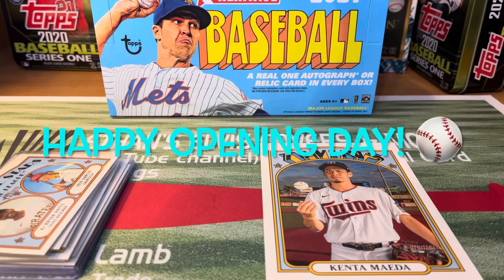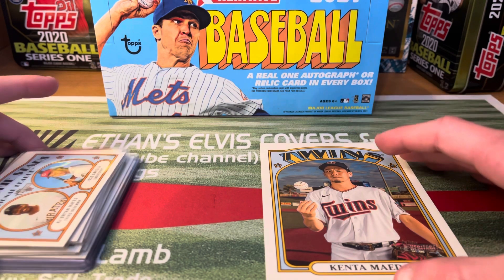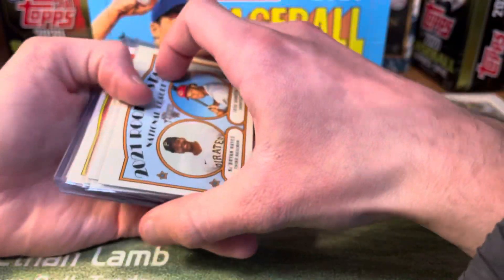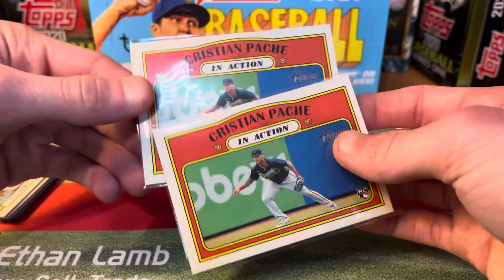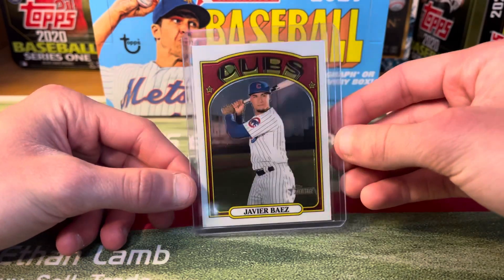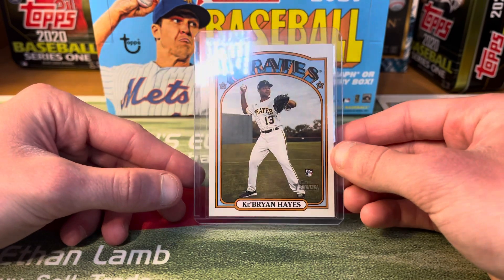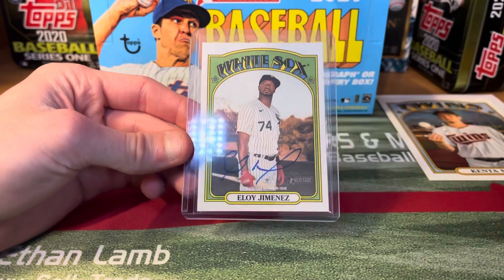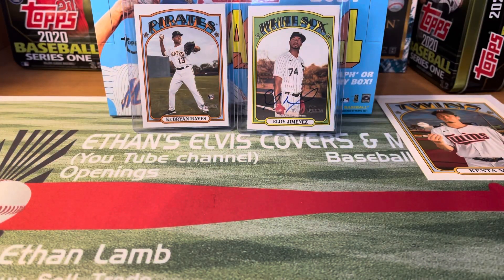HUGE BOX! 2021 TOPPS HERITAGE HOBBY BOX! AUTO & MORE!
Happy opening day!!